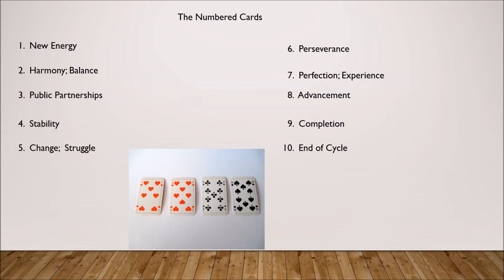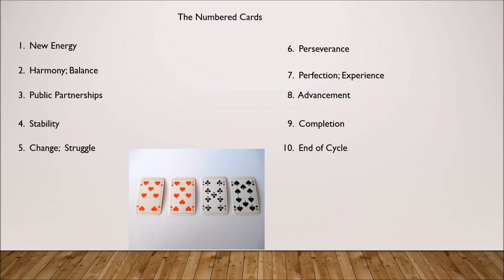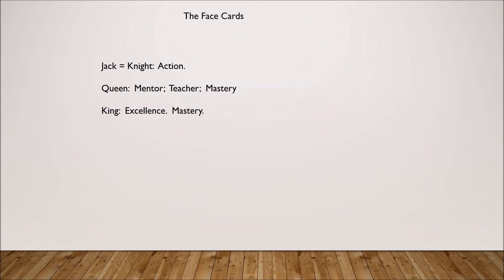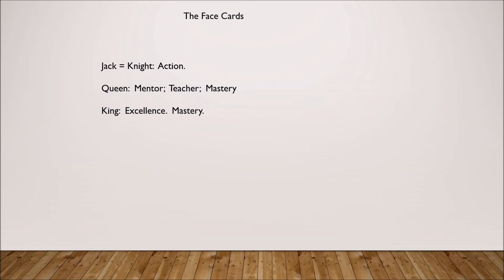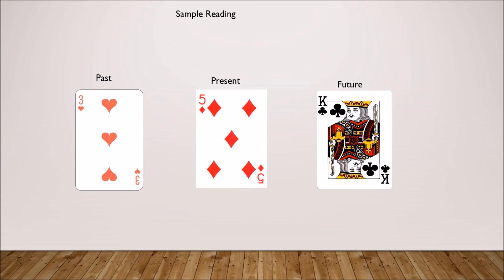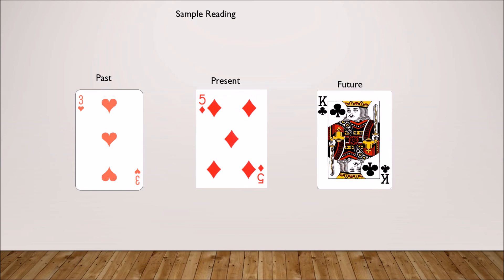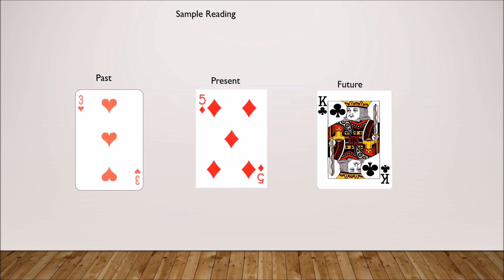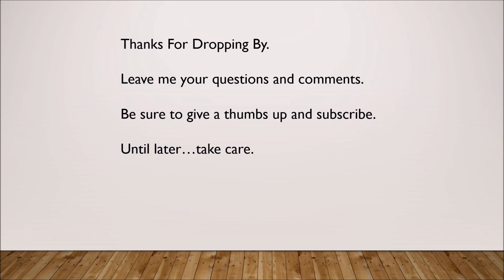How To Do Divination With Ordinary Playing Cards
In this video I give my system of doing Divination with ordinary playing cards rather than Tarot cards.  Please feel free to use and adapt to fit your own reading needs and styles.

Please note that towards the end I begin talking about how I see the Joker relating to the Fool and the Magician.  At one point I say that I tried to interpret the Fool as being the Magician.  I meant to say that I tried interpreting the Joker as being the Magician.  Sorry for any confusion this may have caused the listener.